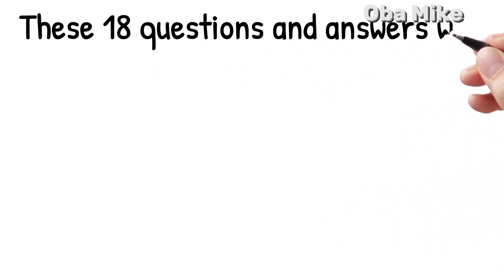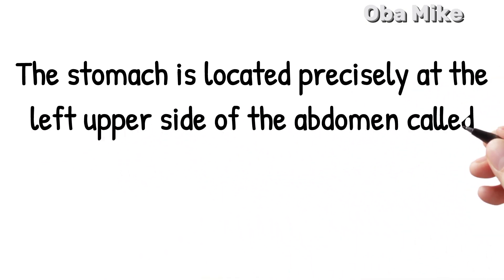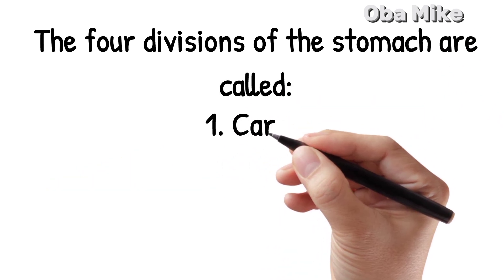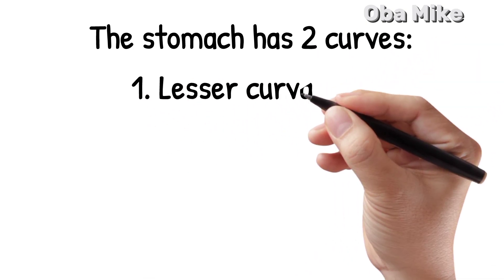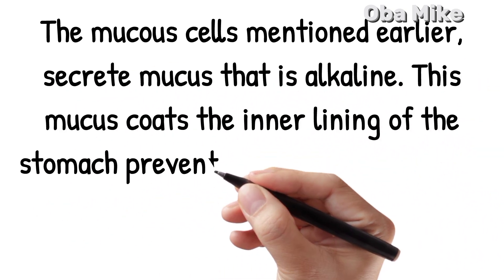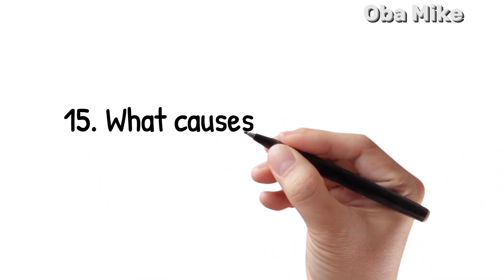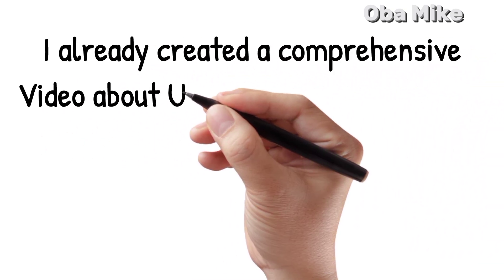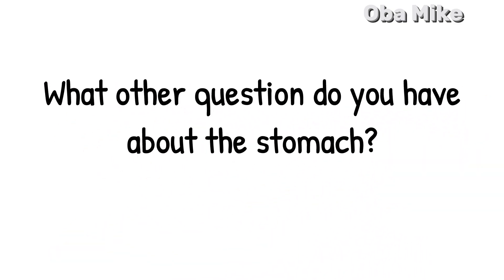These 18 Questions and Answers will Teach You About the Stomach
Do you know your stomach?

1. What exactly is the stomach?
2. Where is the stomach located?
3. What does the stomach do?
4. How much food can the stomach contain?
5. What does an empty stomach look like?
6. What are the four divisions of the stomach?
7. How many curves does the stomach form?
8. What are the most common cells in the stomach?
9. What kind of acid does the stomach secrete?
10. What protects the stomach from its own acid?
11. What organ is above the stomach?
12. What protects the Oesophagus from stomach acid?
13. What organ is located below the stomach?
14. What protects the duodenum from stomach acid?
15. What causes stomach pain?
16. What causes stomach ulcer?
17. How can I care for the stomach?
18. What is the study of the stomach called?
19. What other questions do you have about the stomach?